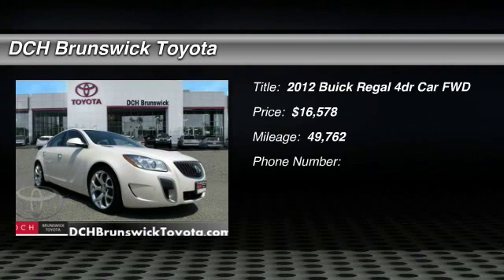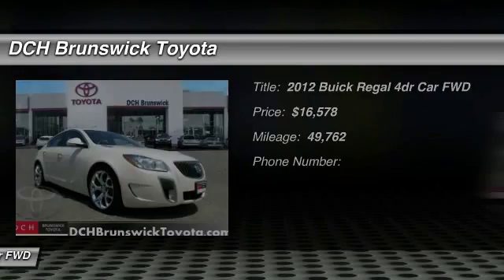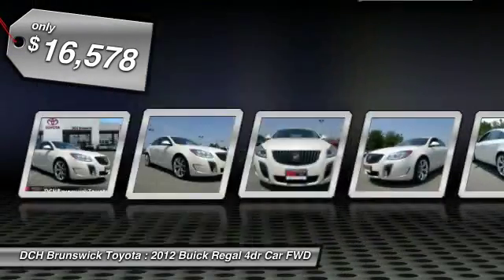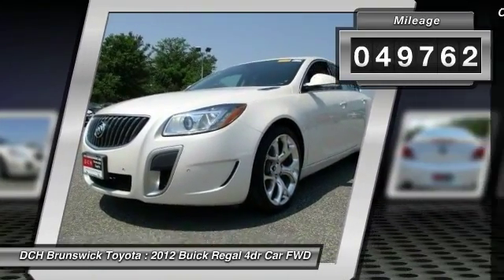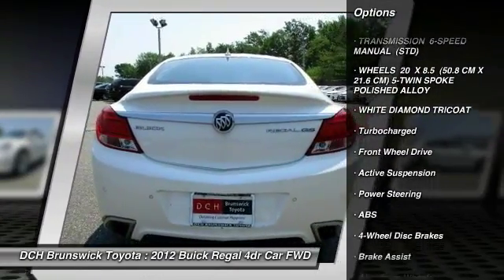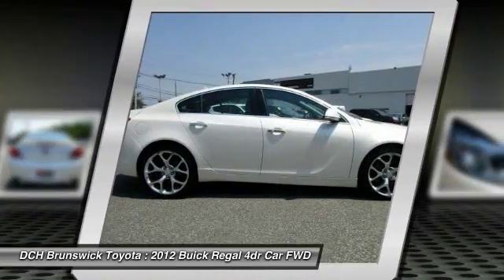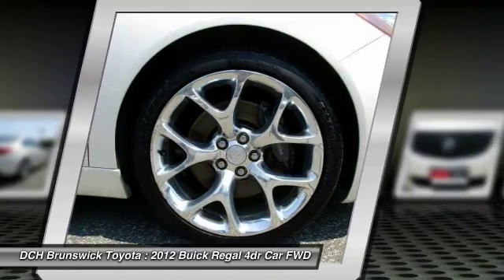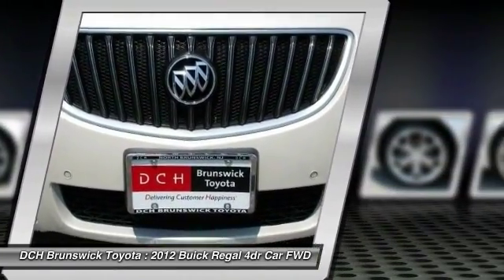2012 Buick Regal BT6S033A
2012 BUICK REGAL North Brunswick, NJ
Stock# BT6S033A

1504 US Route 1 North

* * * * * DCH ECONOMY CERTIFIED * * * * * 5 SERVICE RECORDS FOUND ON CARFAX, LEATHER, BLUETOOTH, MP3 Player, KEYLESS ENTRY, 32 MPG Highway, HID HEADLIGHTS, SAT RADIO, 20 WHEELS, TURBOCHARGED, ALLOY WHEELS! VALUE PRICED, we specialize in obtaining financing for customers who have low credit scores, no credit, bad credit, recent bankruptcy and repossessions. Please call us directly and ask for the special financing department at 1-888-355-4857. CARFAX REPORT SHOWS 2 OWNERS and 5 SERVICE RECORDS. This vehicle comes with a comprehensive 35 Point Inspection & Quality Assured Review, Carfax Vehicle History Report, Sold Mechanically and Cosmetically As Is *See dealer for details. DCH Brunswick Toyota proudly services the central New Jersey area, we can handle all of your Used Car needs.